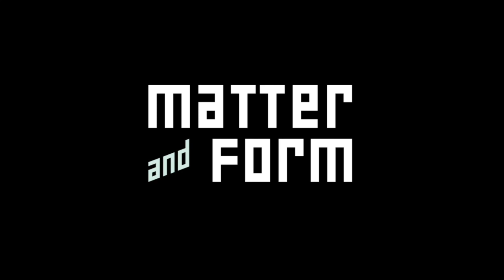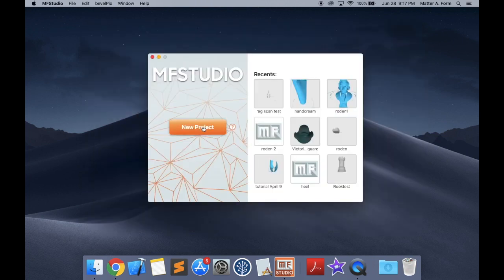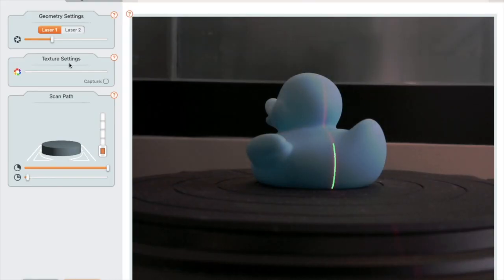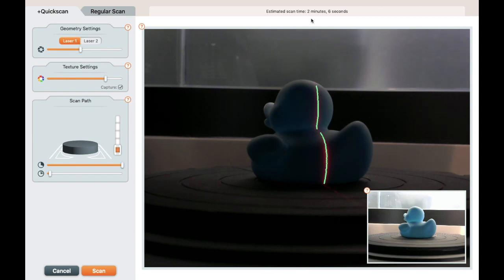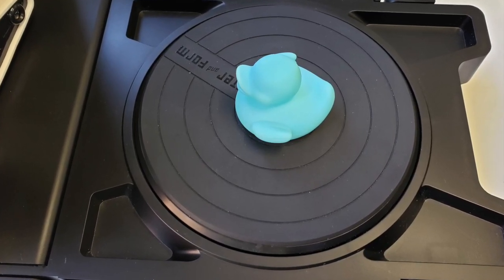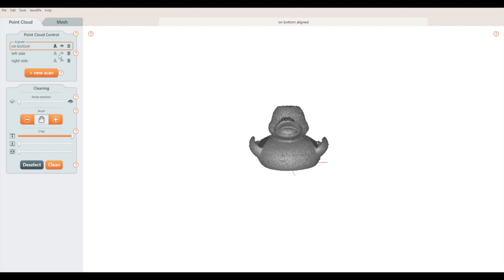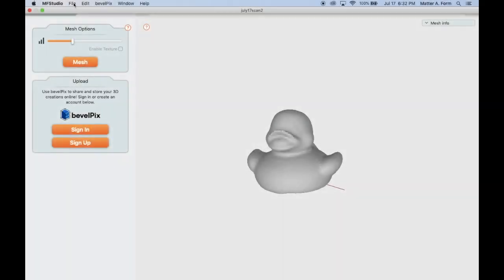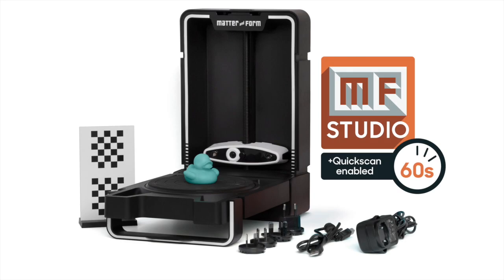3D Scan Like an Expert: Learn how to 3D Scan in 10 Minutes!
Learn how to 3D scan an object and get the best out of your Matter and Form 3D scanner. Whether you need to know the right lighting for a 3D scan, how to use a 3D scanner for 3D printers and export your 3D scan for 3D printing, or just about 3D scanning in general, this will help you master your Matter and Form 3D laser scanner.

This video has exactly what you need to know, including:

 - Setup
 - Getting good geometry
 - Laser detection settings
 - Lighting
 - Color scanning
 - Scanning for 3D printing
 - Combining scans
 - Meshing
 - Exporting for 3D printing